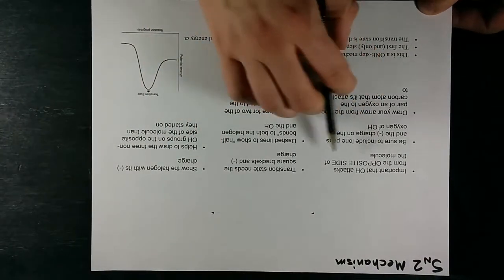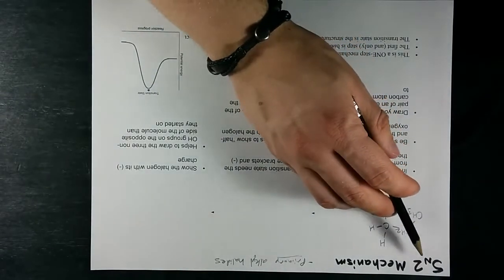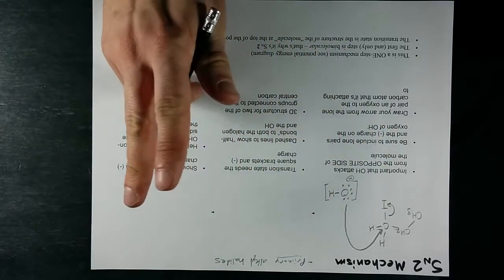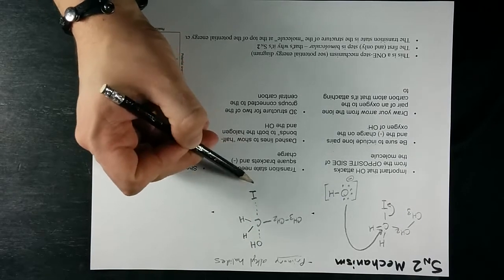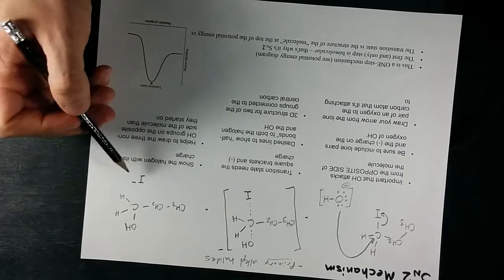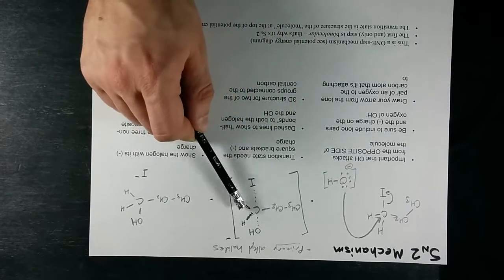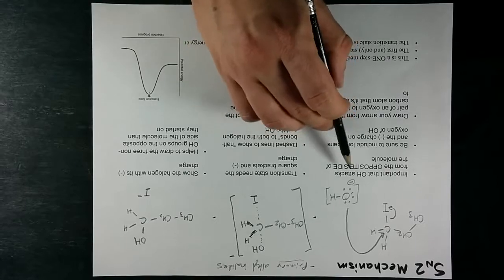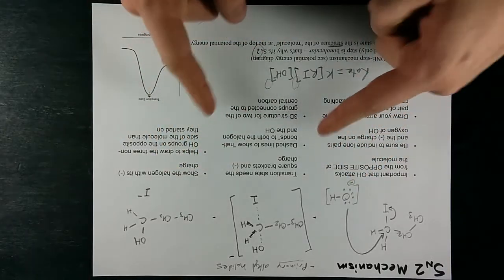SN2 Reaction Mechanism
How the SN2 (nucleophilic substitution) reaction works, step-by-step.  Actually there's only one step, and a transition state, but this shows how the reaction happens.